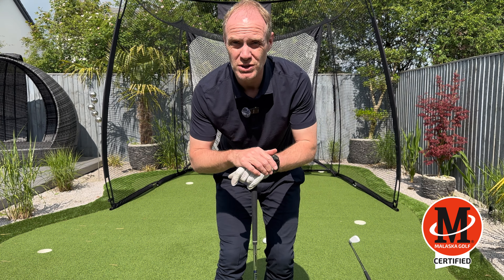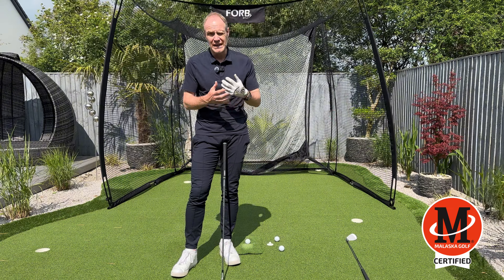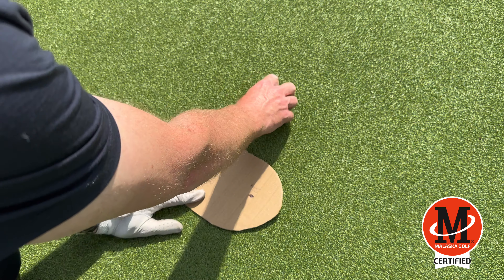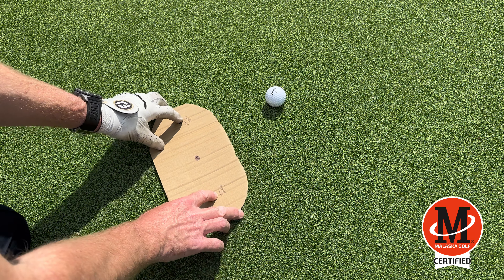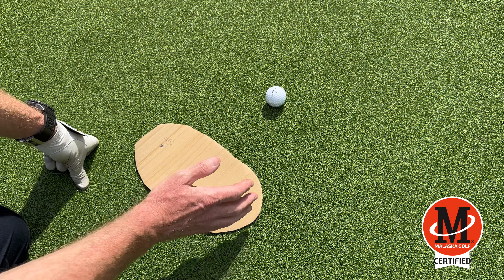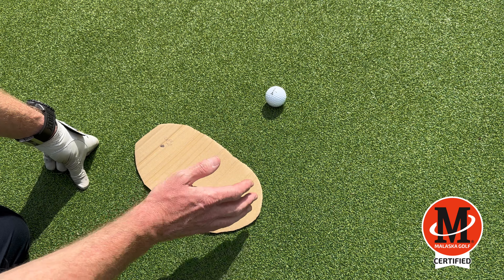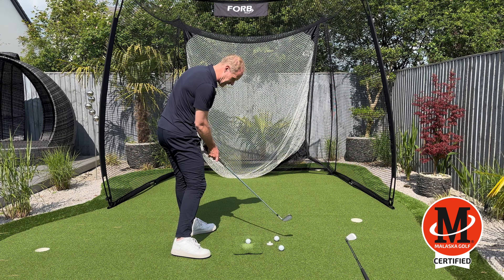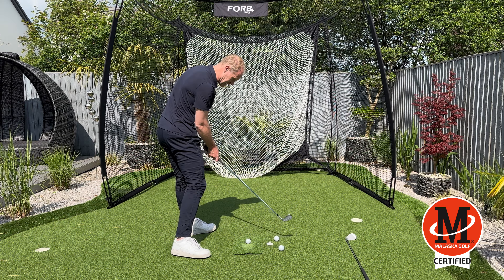Master Your Golf Swing: The Secret to Hip Movement for Better Shots!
In this video, I help golfers gain a better understanding of how the hips work during a golf swing.
Learn why the center of your pelvis should never move up into the ball—a common mistake among amateur golfers.
Discover how pushing away from the ball and clubhead can increase your swing speed and help the club complete its arc.
Forget the term "turning" the hips; instead, understand how the hips move in straight lines. By getting your right hip back and then moving your left hip to meet it, you’ll play better golf.

Key points covered:
- Correct hip movement in the golf swing
- Common faults of amateur golfers
- Tips to increase swing speed
- Importance of hip alignment

Thanks again for watching and I’ll catch you next week.